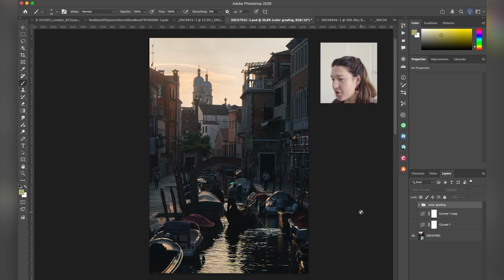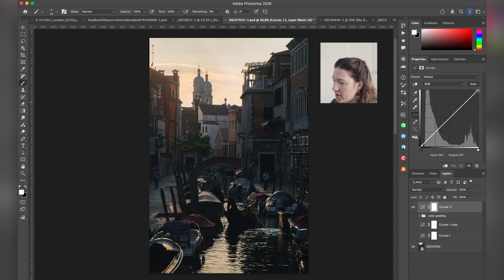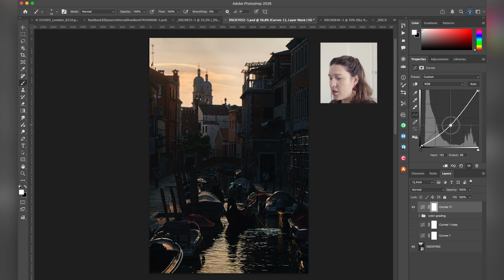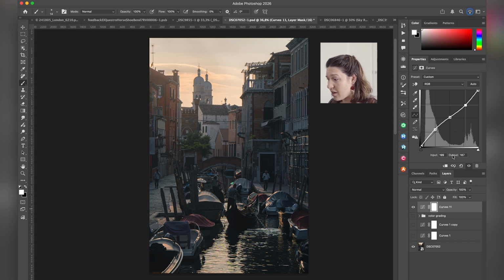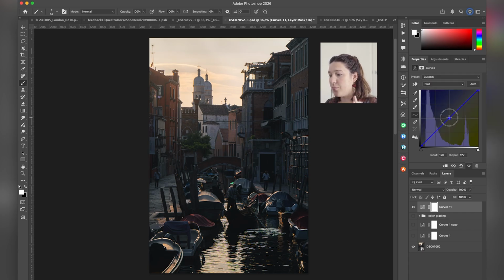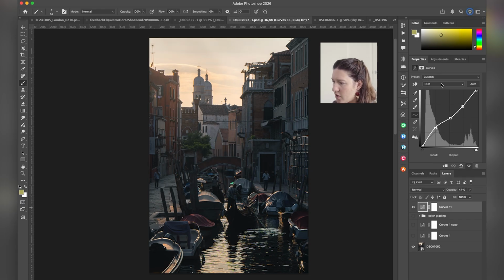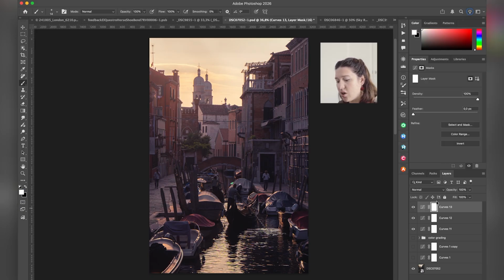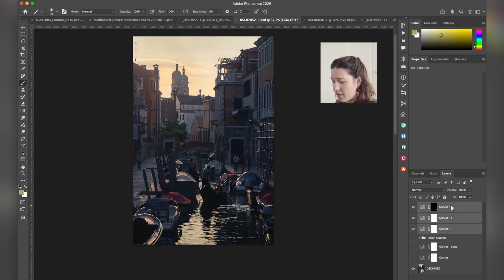Master the Curves Tool for Color Grading (Photographer's Guide)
🎨 Want to understand color grading in depth? The Color Code is my color grading method for photographers, learn how to develop a consistent, intentional color grade without relying on presets.

The Curves tool is one of the most powerful tools in Photoshop, and in this complete guide, I'll show you exactly how to use it to edit light AND color grade your photos, from scratch.
No presets. No shortcuts. Just a full breakdown of how Curves actually work, with a real photo edited live using only this one tool.
This works in Lightroom, Lightroom Mobile, and pretty much any other editing software too, so no matter what you use, you'll walk away knowing how to use Curves with intention.

In this video you'll learn:
* How to read the Curves tool (left = shadows, right = highlights)
* How to add contrast, lift shadows, and recover highlights
* What the S-curve actually does — and when NOT to use it
* How to use the RGB color channels to color grade your photos
* How to combine Curves with masks to target specific areas
* How to create a complementary color grade (blue shadows + yellow highlights)

⏱ TIMESTAMPS

0:00 – Intro & what you'll learn
0:16 – Works in Lightroom & other software too
0:31 – Before/after: editing with only Curves + masks
1:43 – How to access Curves in Photoshop
2:29 – Shadows vs highlights explained
2:54 – Brightening & darkening specific tones
4:13 – The S-curve (and when NOT to use it)
6:19 – Color channels explained (Red, Green, Blue)
6:42 – Opposite colors: cyan, magenta, yellow
8:15 – Editing a real photo with Curves only
9:52 – Complementary color grading (blue shadows + yellow highlights)
11:15 – Using masks to target specific areas
12:57 – Final result before/after